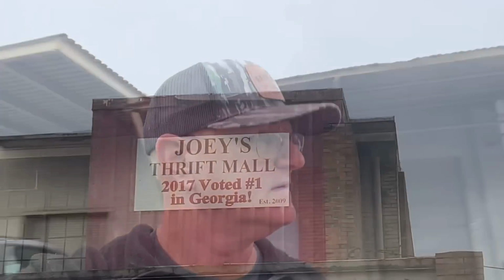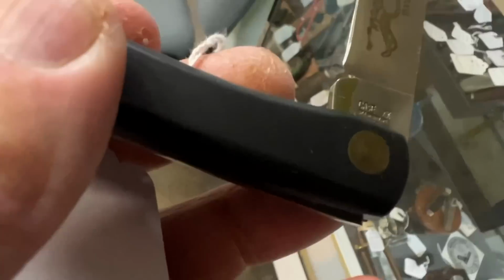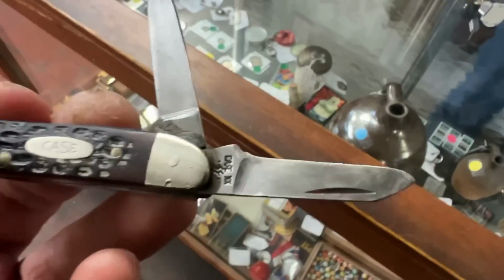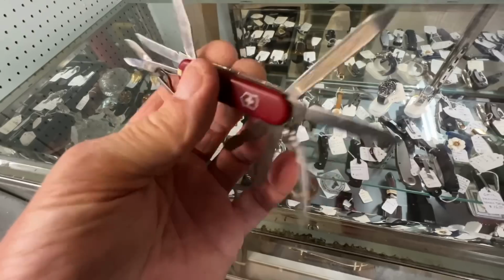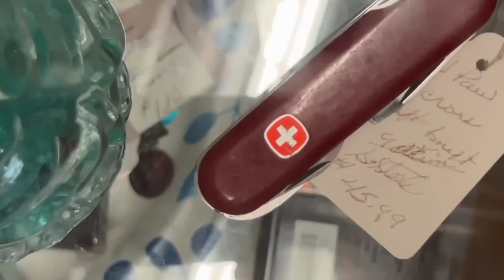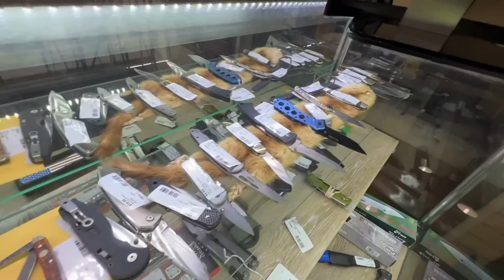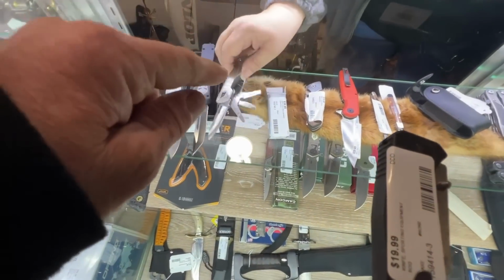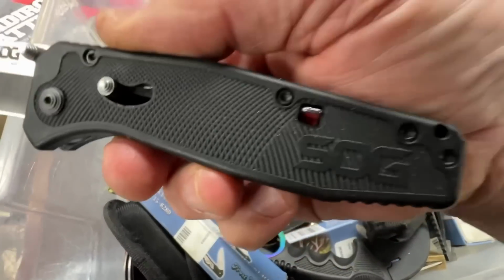Hidden Gems of the South: Hunting Pocket Knives in Pawn Shops and a Thrift Mall!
In this exciting episode, join me on a thrilling adventure as I uncover hidden treasures during a knife hunting expedition in Columbus, GA. Get ready as we embark on a journey to a fantastic thrift mall, followed by an exploration of two pawn shops located across the state line in Phenix City, Alabama.

During my expedition, I stumbled upon an array of incredible knives and multi tools that will leave you in awe. From vintage classics to modern masterpieces, there's something for every knife enthusiast out there. Join me as I share my discoveries, showcasing the remarkable craftsmanship and functionality of these amazing finds.

At the Columbus GA Thrift Mall, I was pleasantly surprised by the diverse selection of knives on offer. With endless aisles to explore, I meticulously scoured every corner to ensure I didn't miss a single hidden gem. The thrill of stumbling upon a rare find is unlike anything else!

Crossing over to Phenix City, Alabama, I continued my quest at two exceptional pawn shops. These hidden gems are a true treasure trove for knife enthusiasts like myself. Prepare to be amazed as I showcase the stunning variety of knives and multi tools I came across. Each piece tells its own unique story, waiting to be cherished by its new owner.

Join me as I delve into the fascinating world of knife hunting, sharing my passion and knowledge along the way. Whether you're a collector, outdoors enthusiast, or simply appreciate the artistry of knives, this epic knife haul is sure to captivate your interest.

Don't miss out on this incredible adventure! Get ready to witness the excitement firsthand as we explore the hidden treasures of the Columbus GA Thrift Mall and Phenix City Pawn Shops!